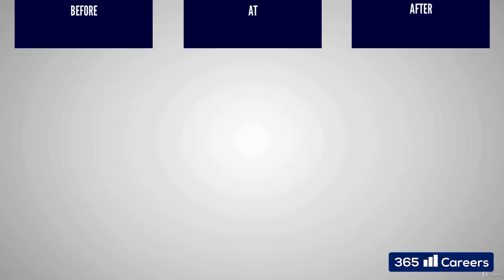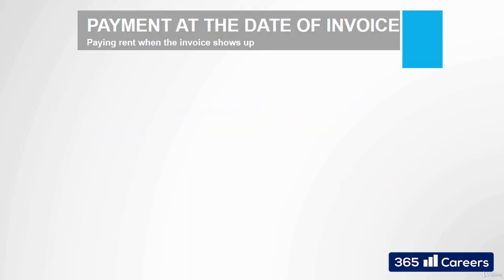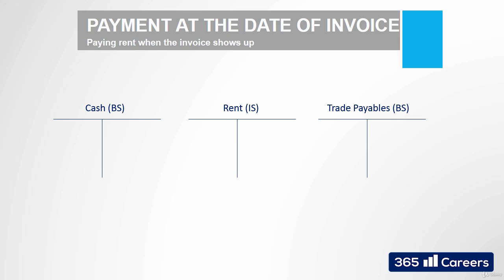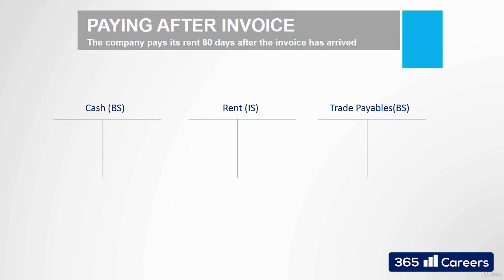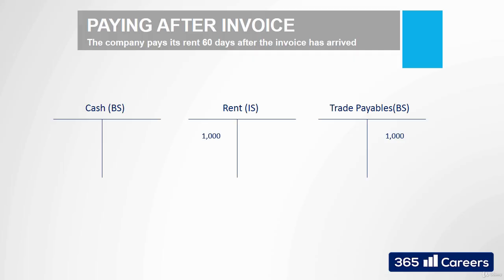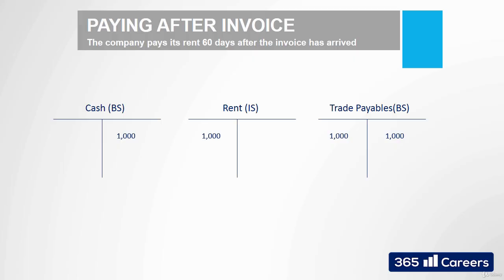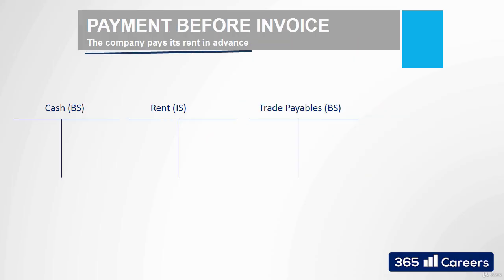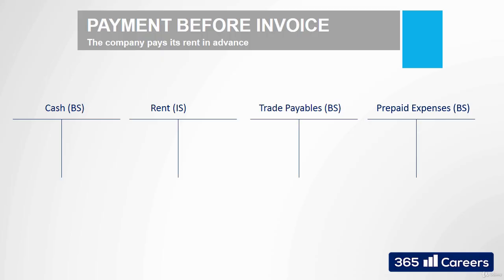Lesson 149 Timing of Expenses Principles of Cost Recognition